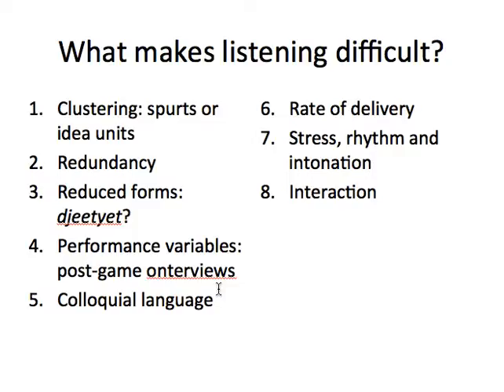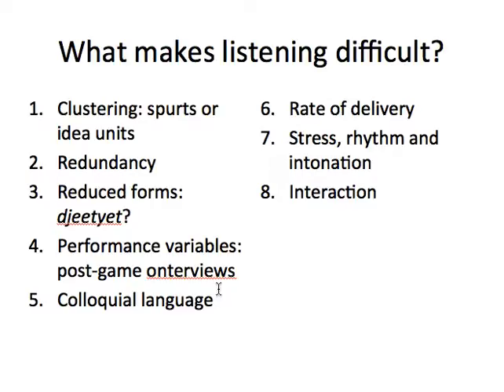LING 48005800 Discussion Board 7 Feedback Summer 2016